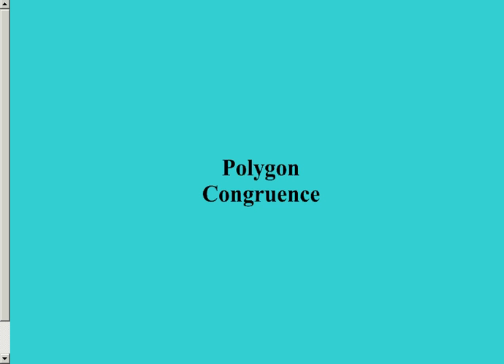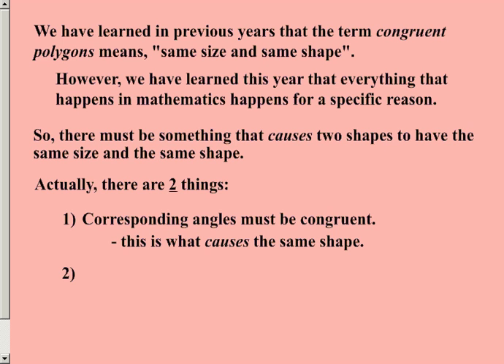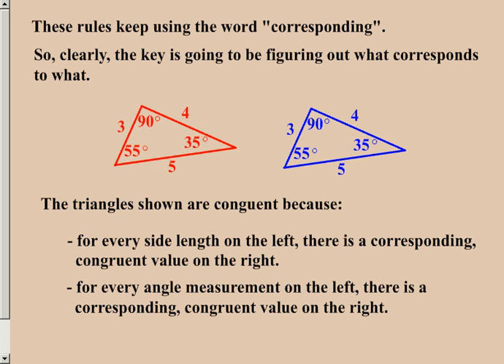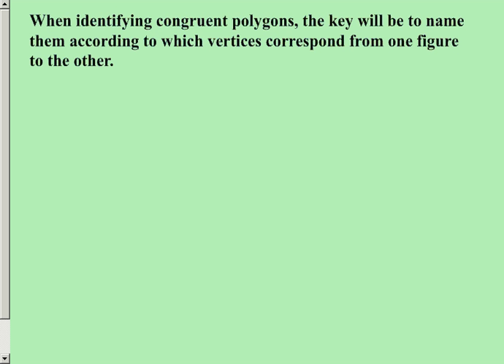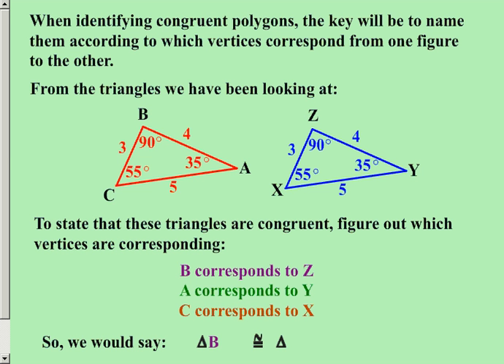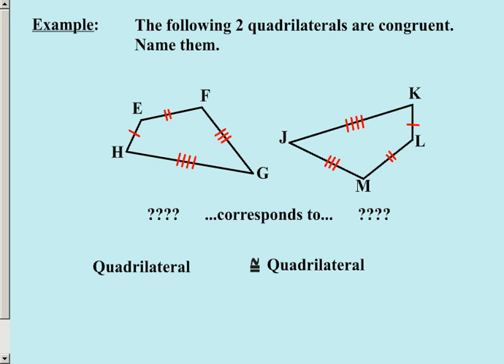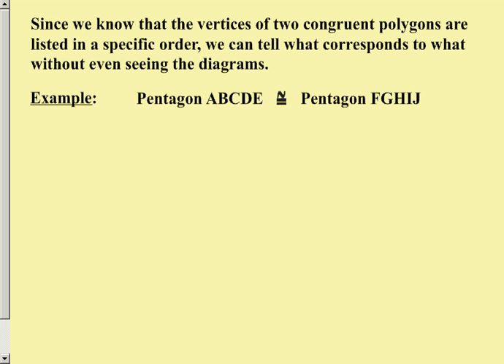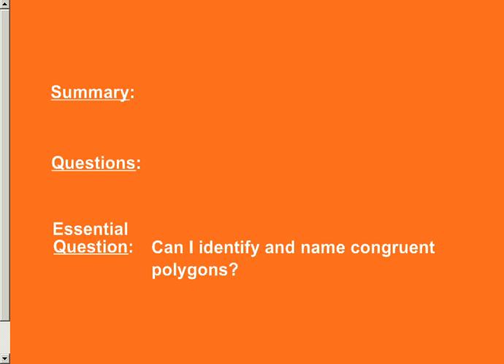G 034 Polygon Congruence